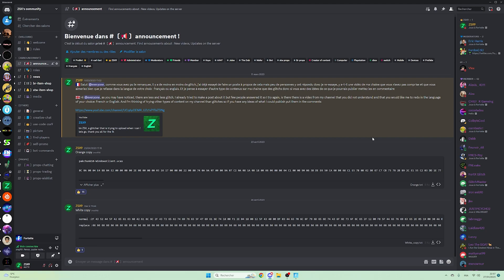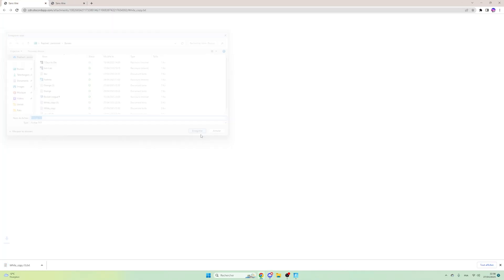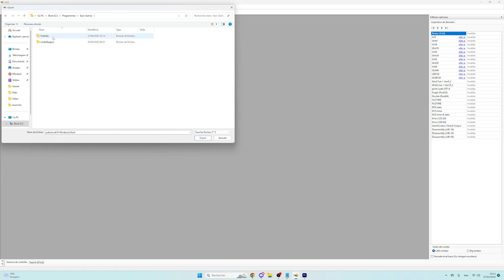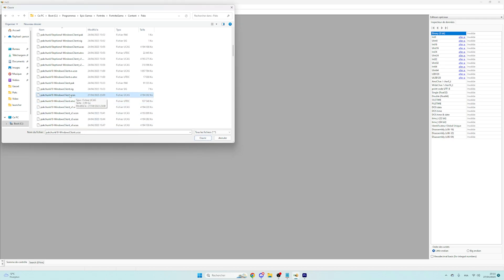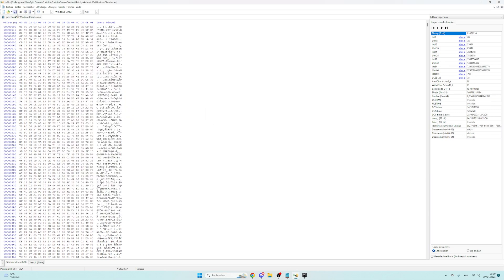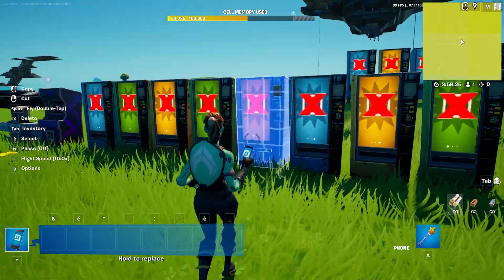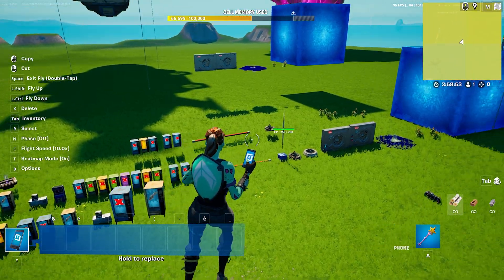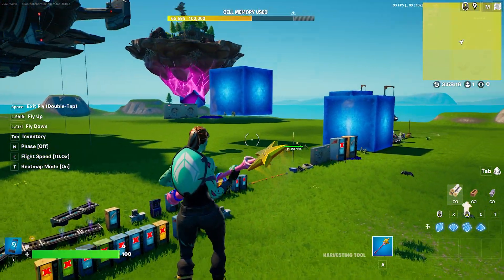How to copy orange and white props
❤️use code "ZSX9"